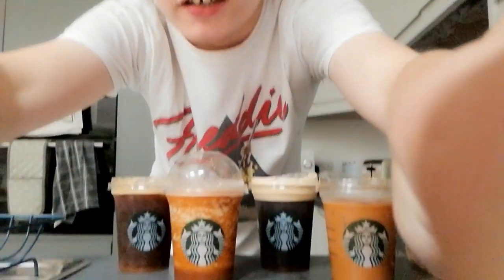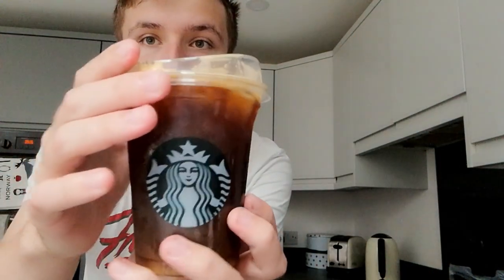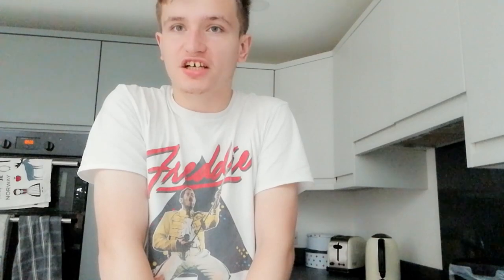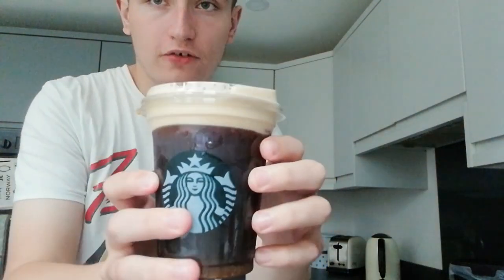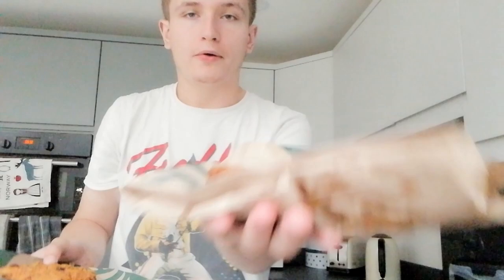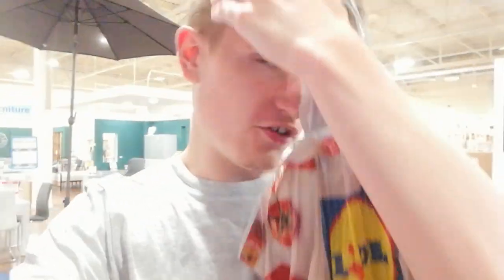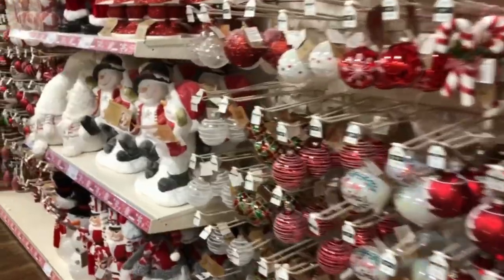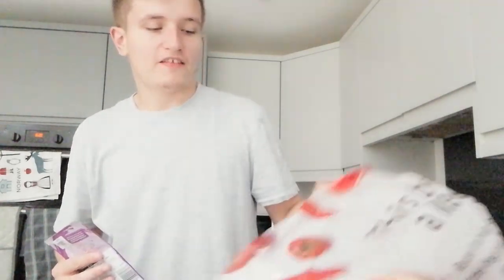TRYING EVERY STARBUCKS FALL DRINK!